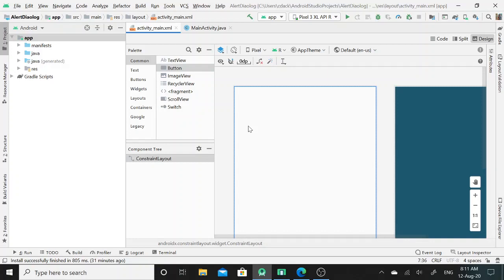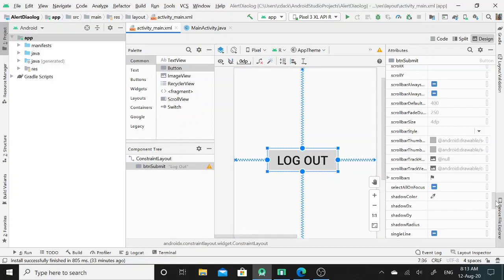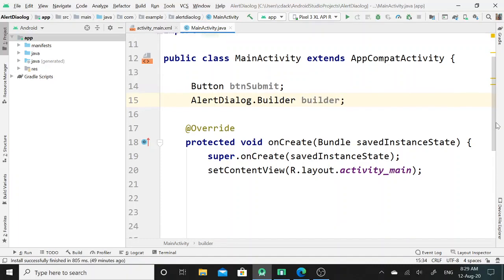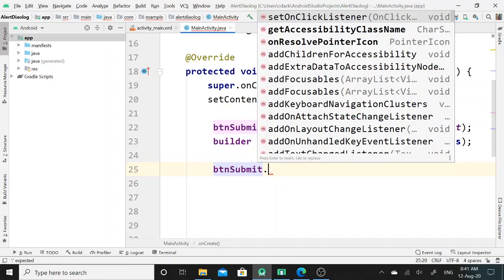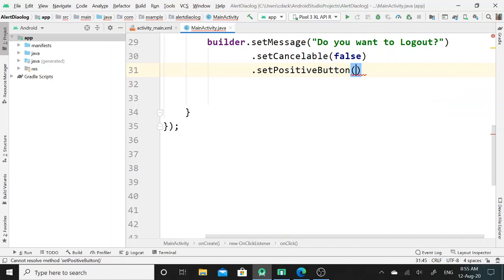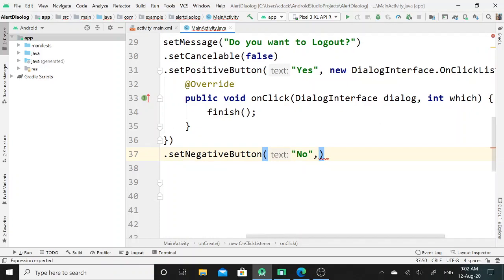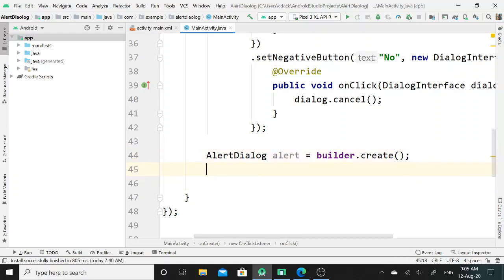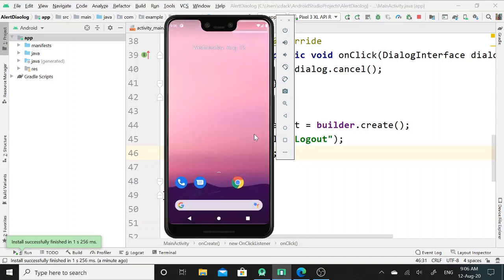Alert Dialog in Android.| Alert Dialog Box | Pop Up Window | Android Program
This video explains how user can create alert dialog box or a pop window to display alert message in android application.